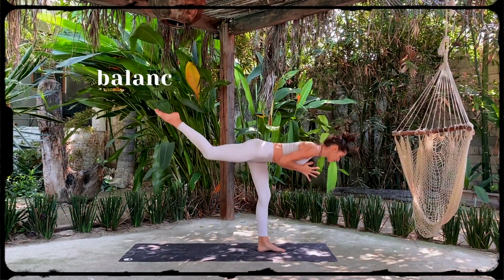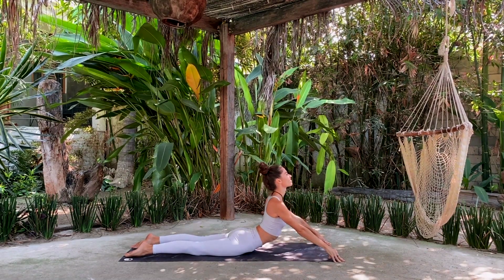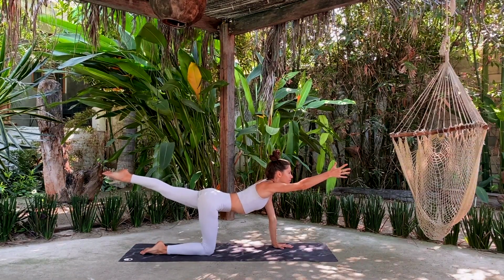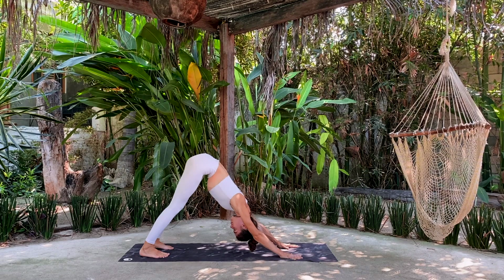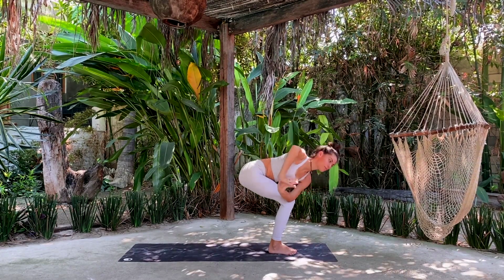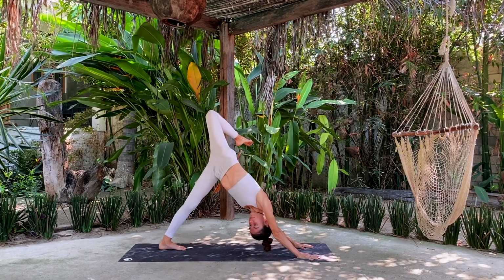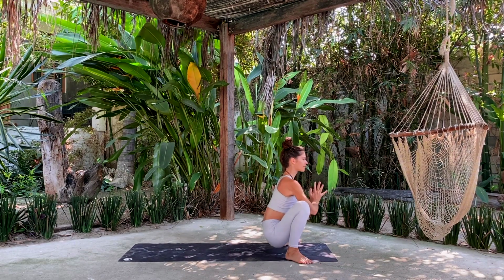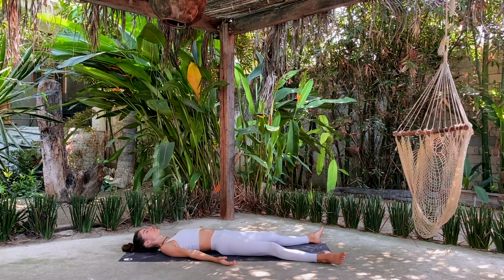Balance & Stability: 20 minute beginner vinyasa yoga *to find balance + stability*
Increase your balance, stability & strength with this 20 minute vinyasa yoga sequence.

You won't need any equipment besides your yoga mat.

⌜  Offers  ⌝

⌜ free E-books ⌝

✘ F R E E C O M M U N I T Y

⌜ About me ⌝

My name is Sarah and I am a certified health coach & yoga teacher. I was born in Germany but am currently living at the beach in Italy.
After a major knee injury a few years ago I discovered yoga for myself. It not only helped me to recover and integrate mindful movements into my life, but also taught me to slow down, live life in balance with myself and how to nourish my body in the best way possible.
My goal is to make health & nutrition simple and to share that with as many people as possible.

It's best to always consult your doctor before making lifestyle/diet changes or starting any kind of new exercise regime or program. All forms of physical exercises can possibly lead to injuries. By performing and using my (Sarah Gluschke) videos, you are aware of the risks and take full responsibility for any injuries or harms, which might be connected to any the videos I am posting.